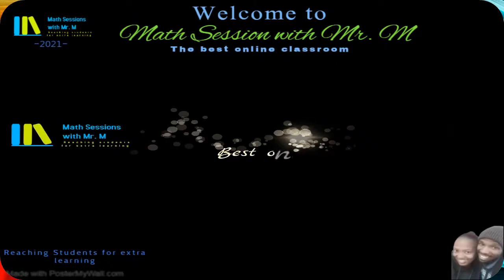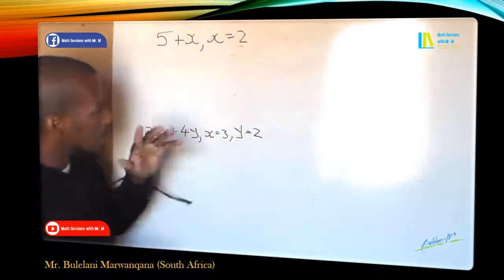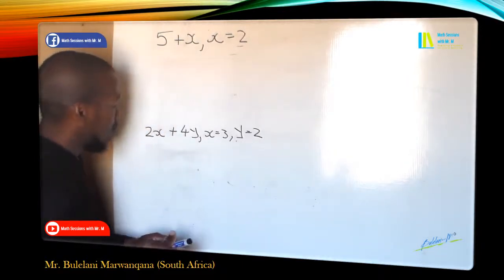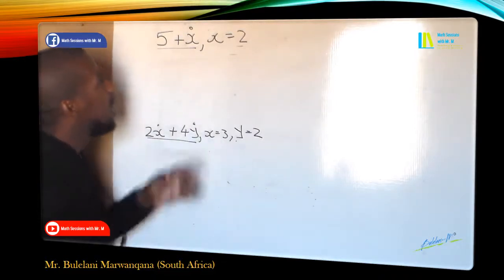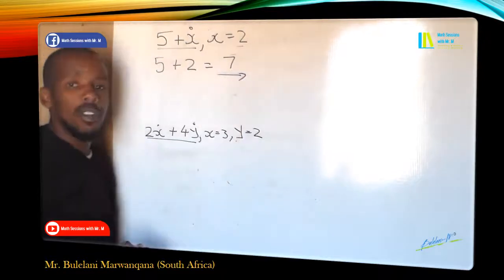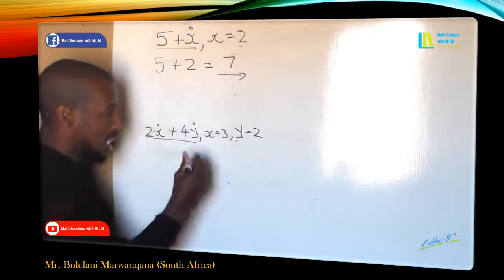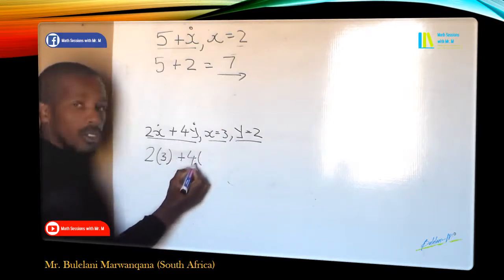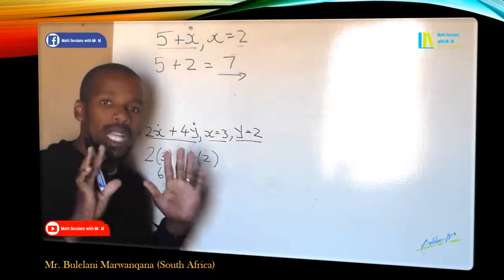Grade 8 Evaluating One & Two Variable Expressions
Evaluating One & Two Variable Expressions